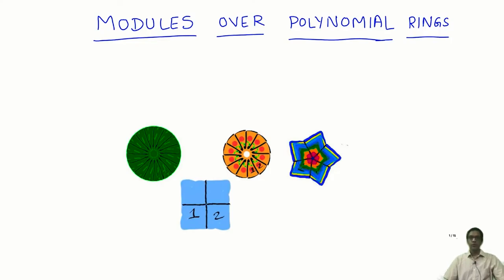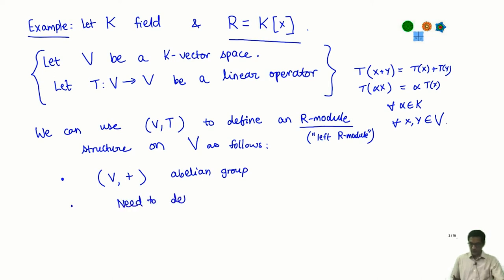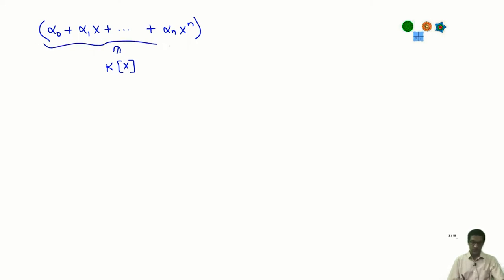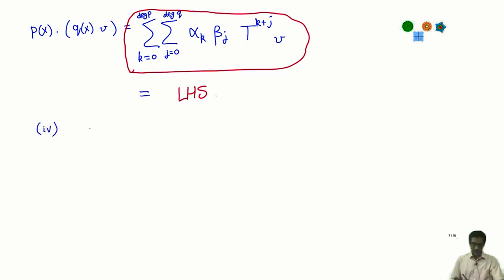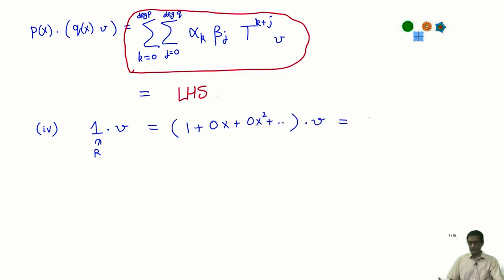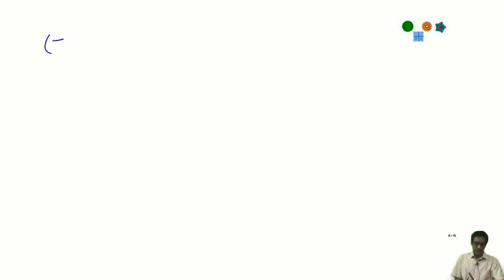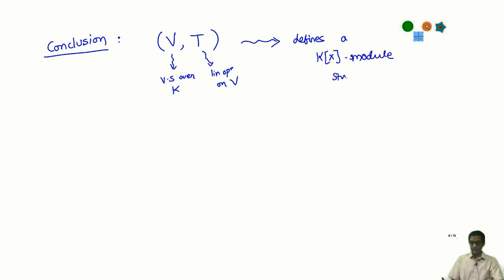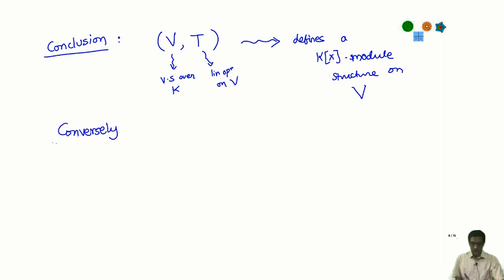Modules over polynomial rings $K[x]$